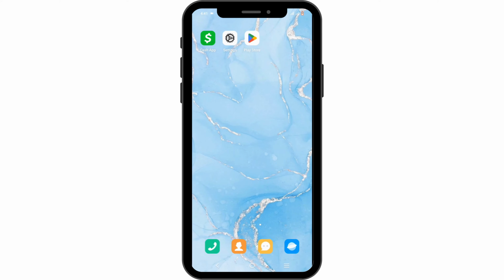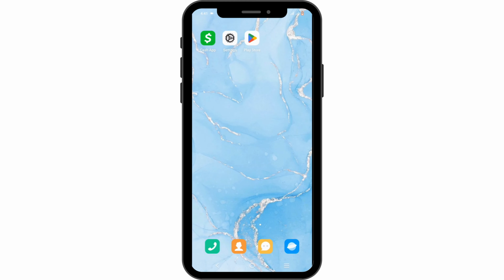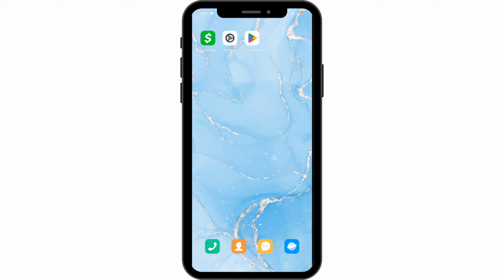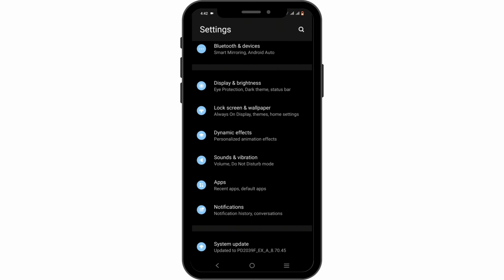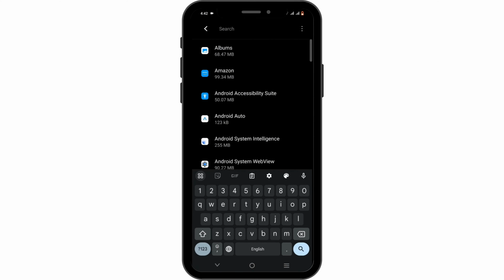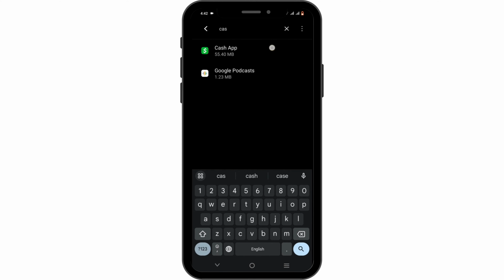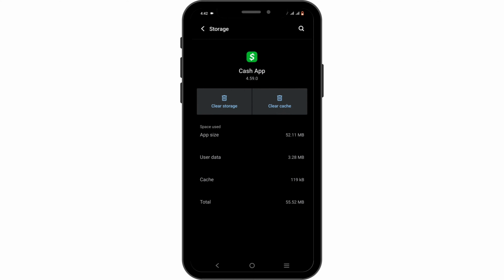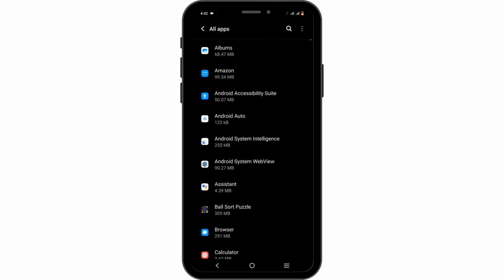How to Fix Cash App Won't Let Me Request Money | Resolve Request Issues (2024)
Experiencing issues with requesting money on Cash App? This video will guide you through the steps to troubleshoot and resolve problems with the Cash App request feature in 2024.

In this guide:
0:00 - Introduction
0:05 - How to Resolve Cash App Request Issues

Learn how to check your account settings, ensure your Cash App is up to date, and verify your internet connection. Discover tips on fixing common issues and successfully requesting money.

Fix Cash App request issues and get back to managing your payments today!